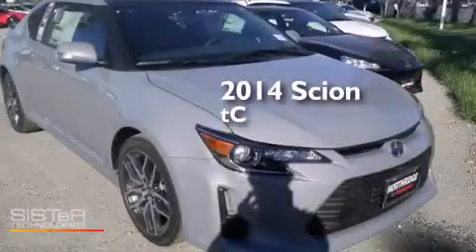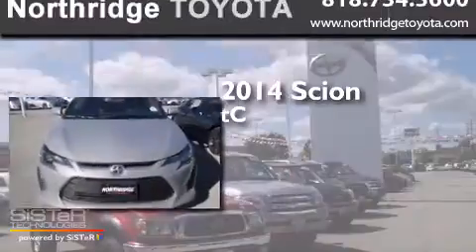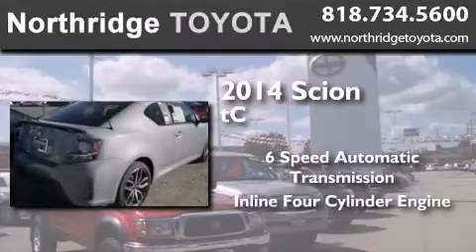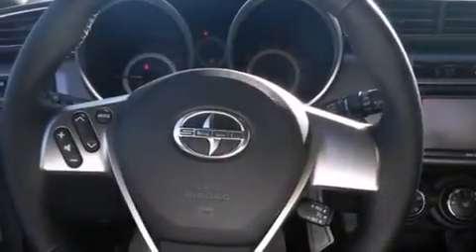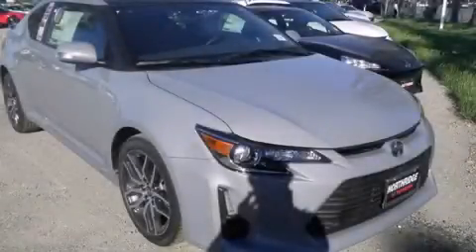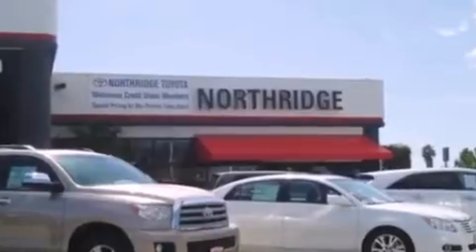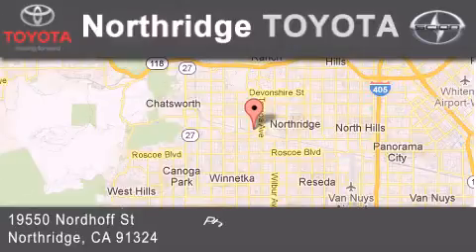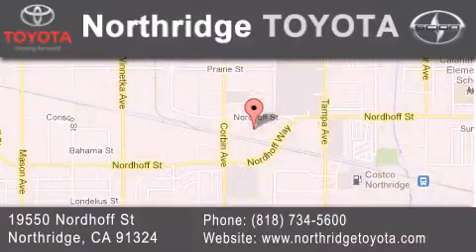2014 Scion tC Northridge CA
We have been honored to serve the Northridge CA area , we promise that your experience at our dealership will exceed your expectations ! Year : 2014 Make : Scion Model : tC Engine : 2.5L 4 cyls Trans . : Automatic 6-Speed Exterior : Cement Miles : 4 Interior : Dark Charcoal Stock : 141158 Northridge Toyota 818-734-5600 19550 Nordhoff St Northridge , CA 91324